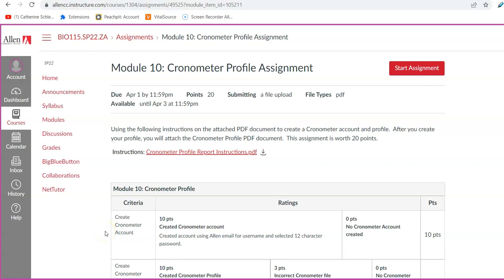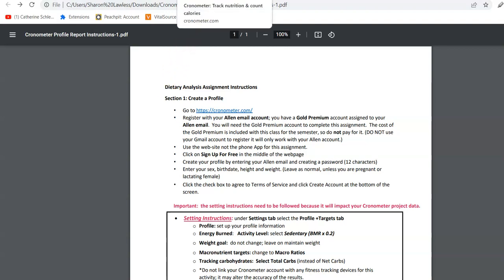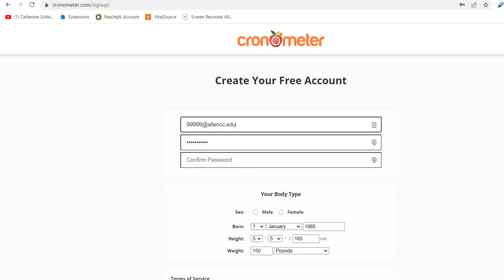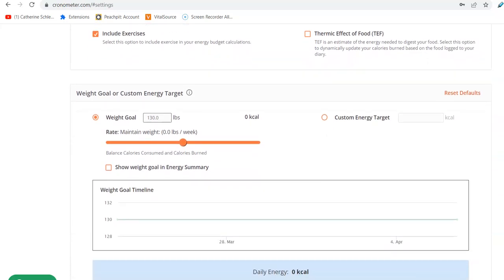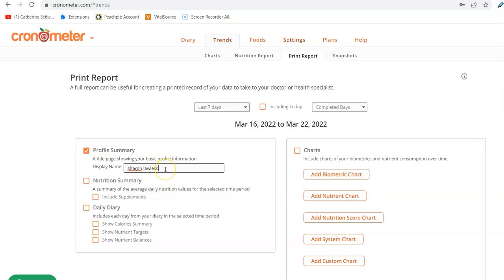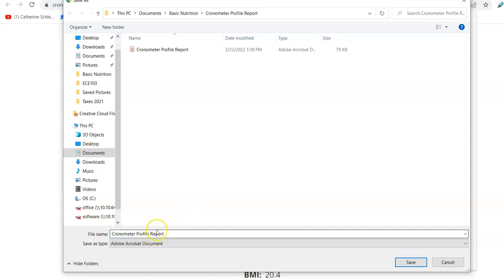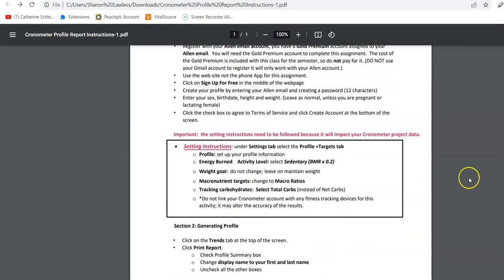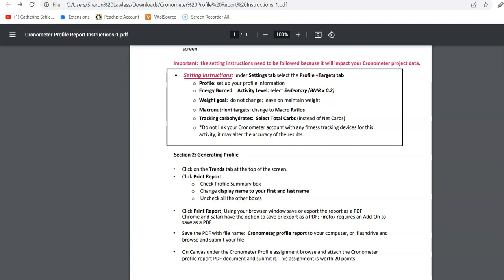Cronometer Profile video